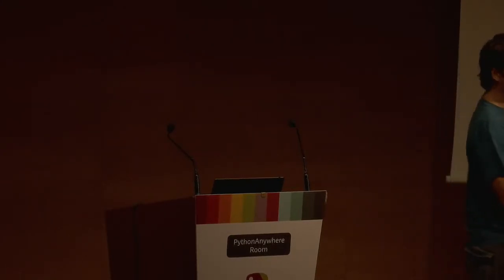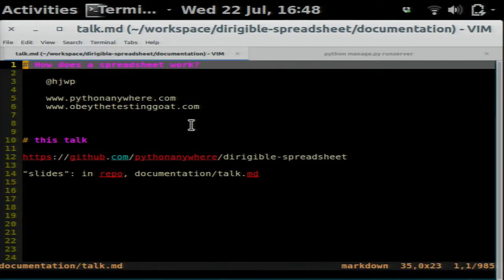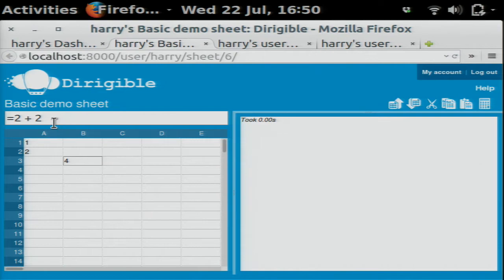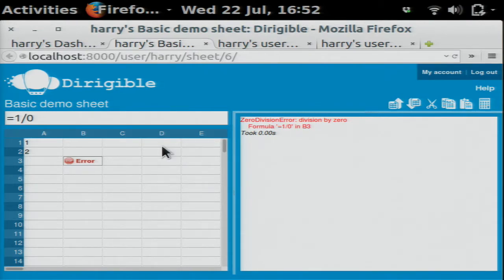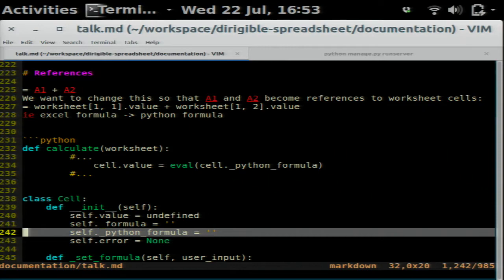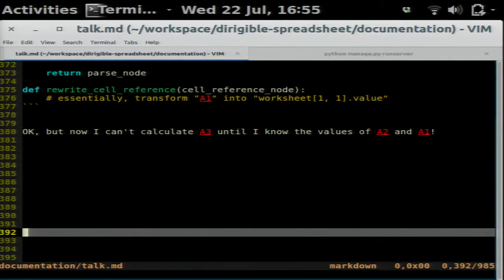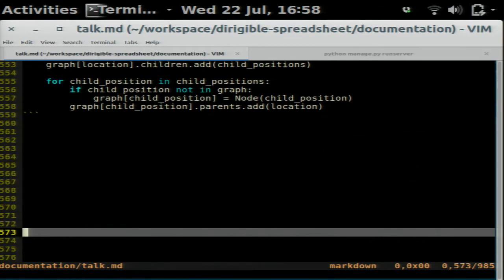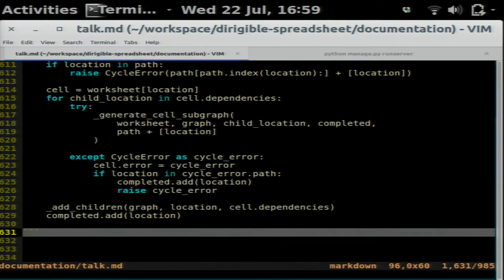Harry Percival - How to build a spreadsheet with Python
Do you know how a spreadsheet works?  Can you imagine building one,
from scratch, in Python?  This talk will be a whirlwind overview of
how to do just that.  Based on the source code of Dirigible, a short-
lived experiment in building a cloud-based Pythonic spreadsheet (now
spreadsheet), for the curious).

We'll start from scratch, with a simple data representation for a two-
by-two grid, and then gradually build up the functionality of our
spreadsheet:
- Cell objects, and the formula/value distinction
- Evaluating cells, from simple arithmetic up to an Excel-like dialect
- Building up the dependency graph, and the ensuing fun times with
recursion (arg!)
- Integrating custom functions and user-defined code.

Showing and explaining code examples, and alternating with  live demos
(don't worry, I've done this before!)

And it's all in Python!  You'll be surprised at how easy it turns out
to be, when you go step-by-step, each building on the last... And I
promise you'll be at least a couple of  moderately mind-blowing
moments :)